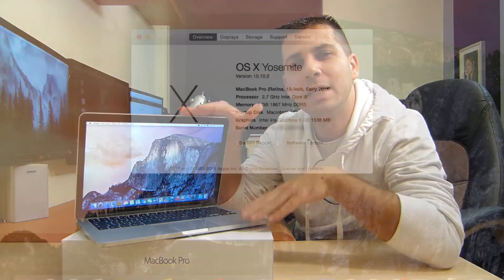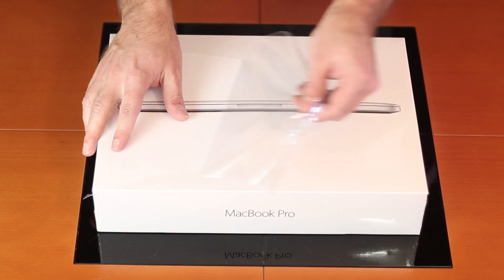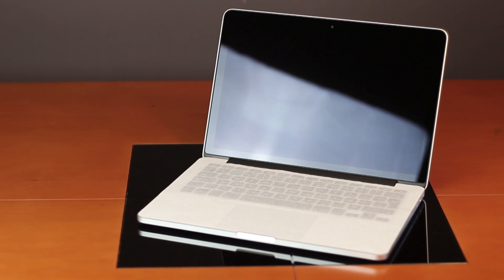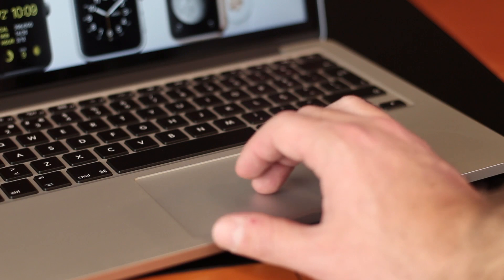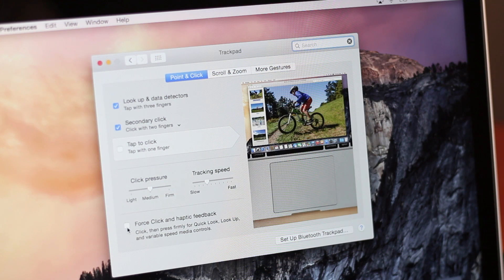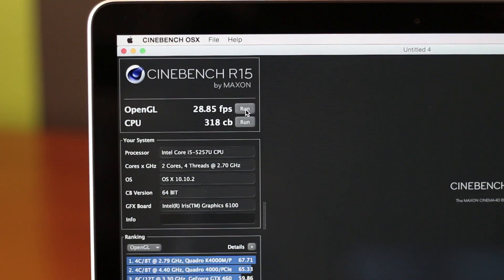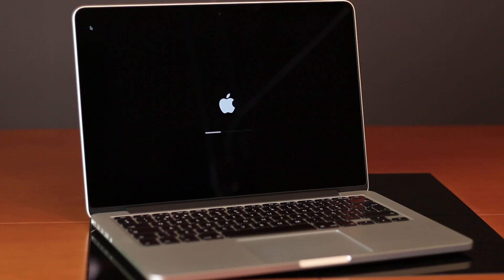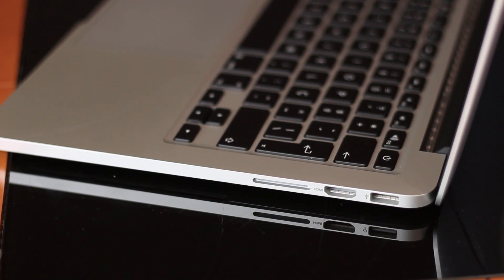MacBook Pro 13" Retina Display 2015 | Unboxing, Overview & Benchmarks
Macbook Pro 13" Early 2015 Discounts, Deals & Availability

Unboxing and Review of New MacBook Pro Retina Display Early 2015
New Model Retina MacBook 13" Reviewed and Unboxed in this quick Video.
The Macbook Pro features the latest Broadwell CPU, HD Graphics 6100 and the Taptic Engine Trackpad.

In this video i will unbox it and test it under:
- Blackmagic Diskspeed Test
- Geek Bench 3
- Cinebench R15
- Unigine Valley (Windows 8 Bootcamp)
- Furmark Stress Test (Windows 8 Bootcamp)

We will also test the Boot Speed of this Macbook Pro early 2015 in OSX and also in Windows 8 Bootcamp installation

Early 2015 Macbook Pro Specifications:

CPU: 2.7GHz Broadwell Intel Core i5
RAM: 8GB 1867Mhz DDR3
SSD: 128GB of PCIe-based flash storage
GPU: Intel HD Iris Graphics 6100

RJ